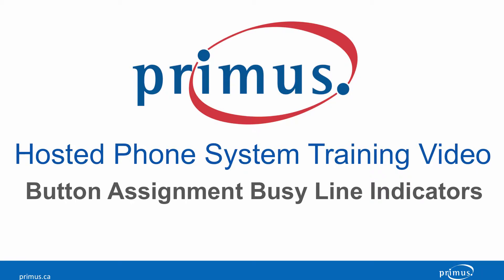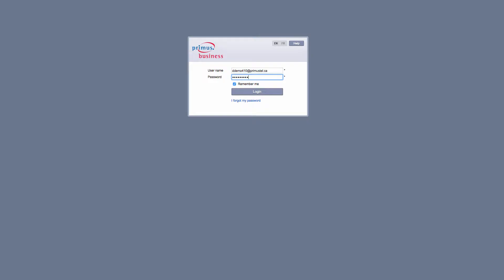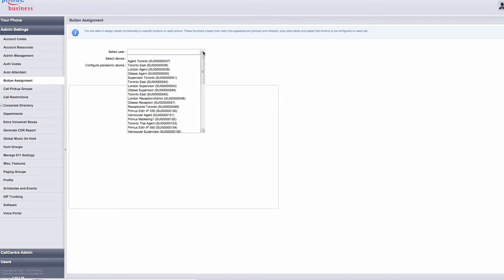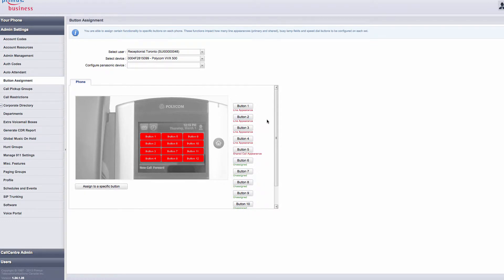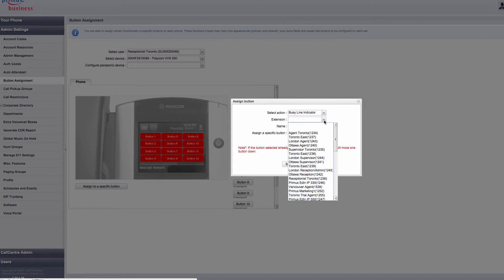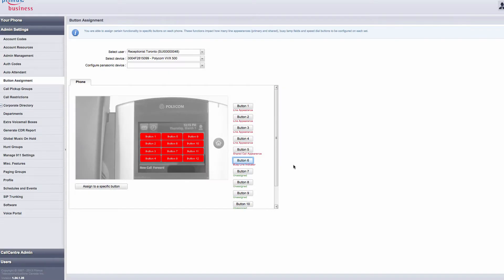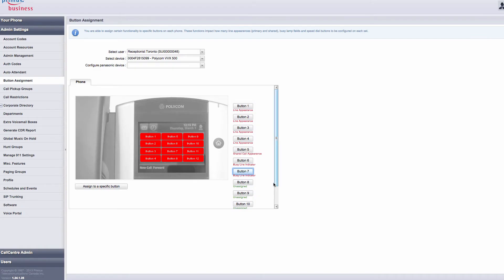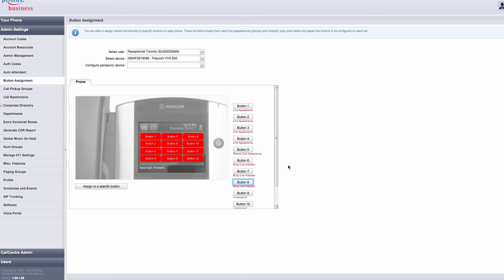Primus Hosted Phone System - Busy Line Indicator Setup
In this training video we review in detail how to program busy light indicators within the administration pages of the hosted PBX portal. Video provided by Primus Business.